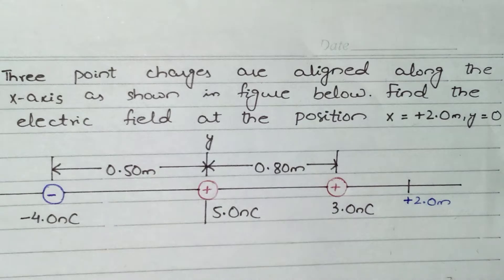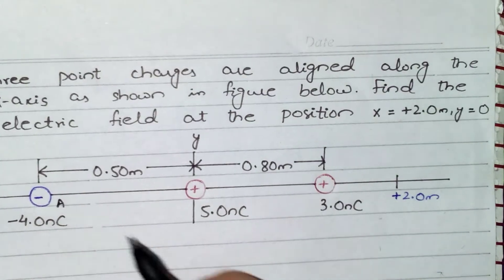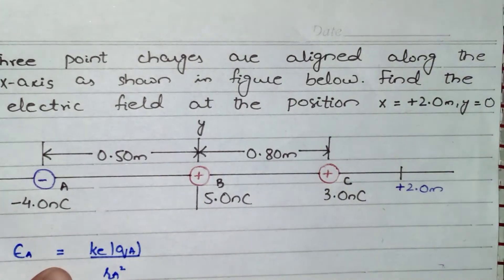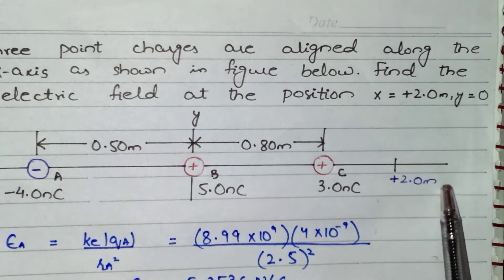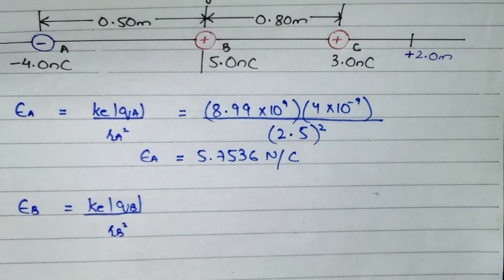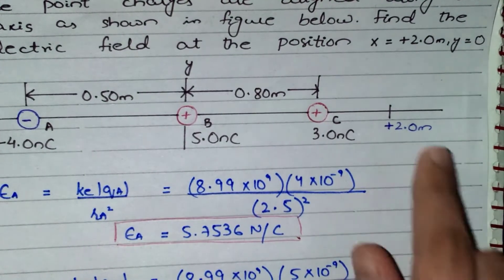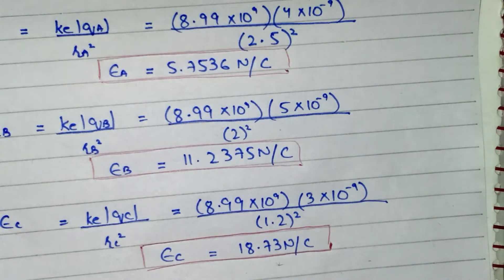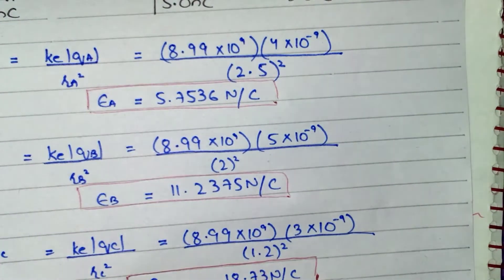Three point charges are aligned along the x-axis as shown in figure below. Find the electric field..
Three point charges are aligned along the x-axis as shown in figure below. Find the electric field at the position x= +2.0m, y=0.